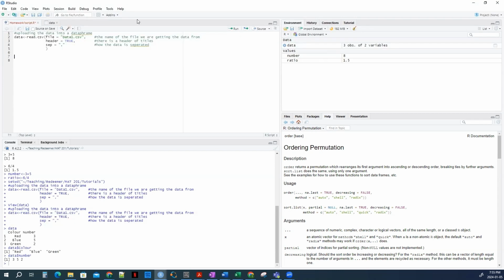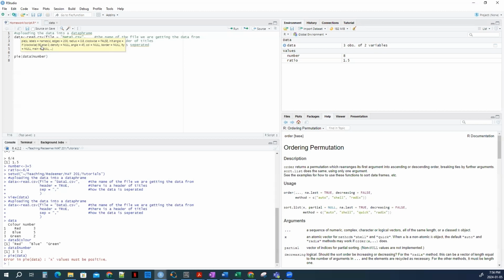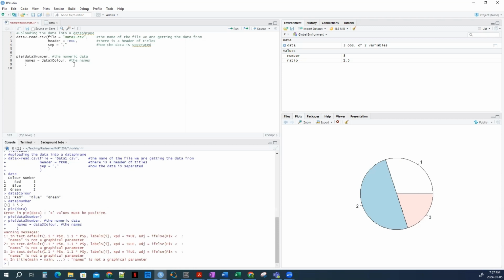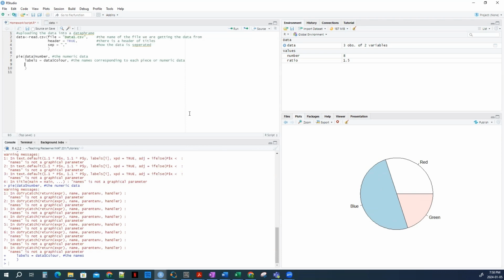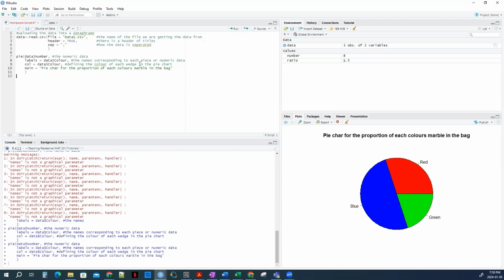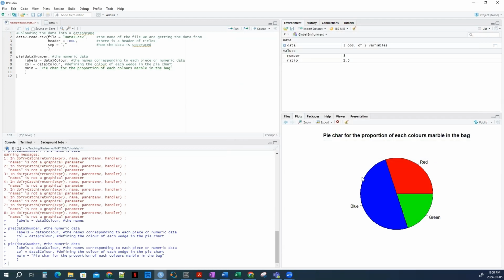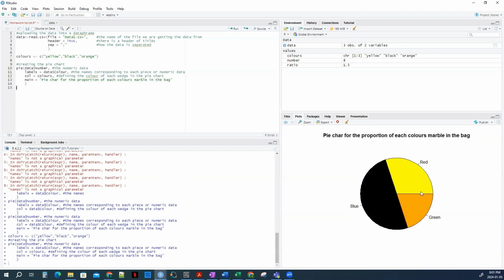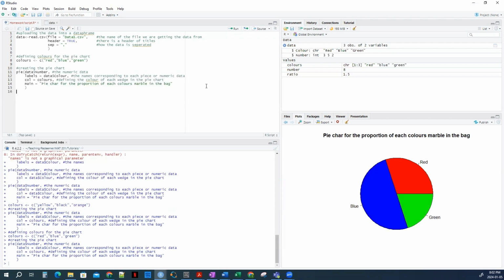Creating a pie chart